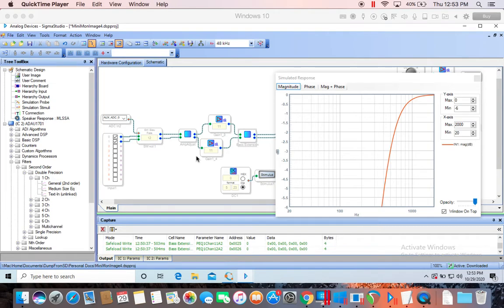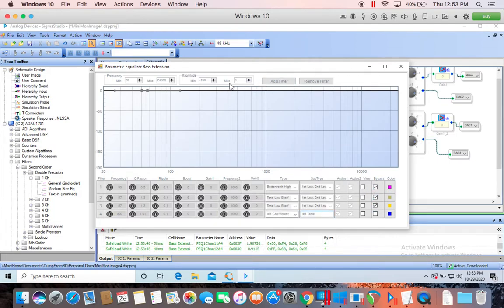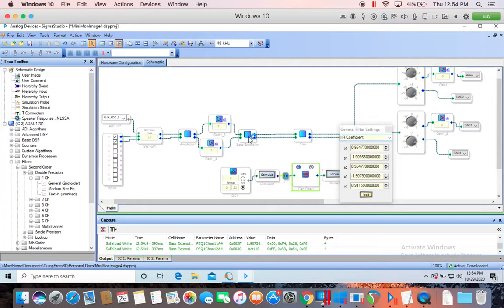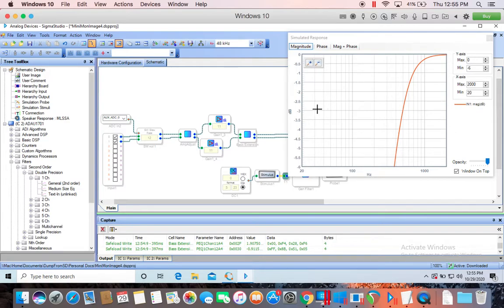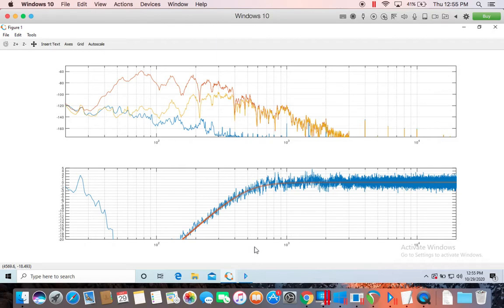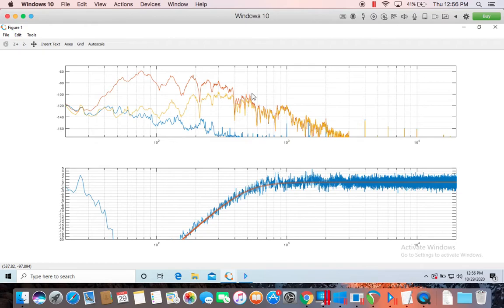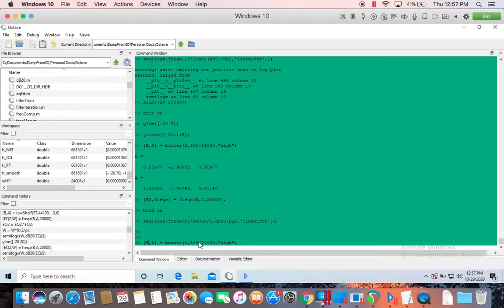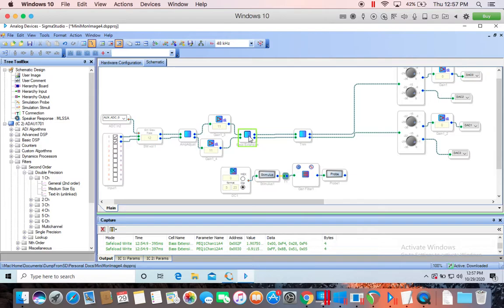Filter Plotting in Sigma Studio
Solution and verification of issue plotting filters in Sigma Studio using the IIR Coefficient Table within the Parametric Equalizer block